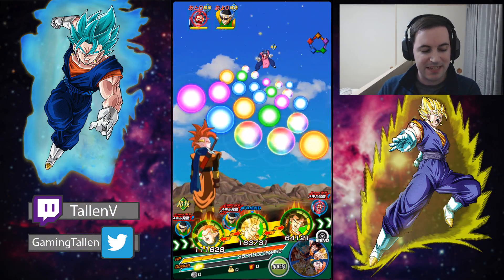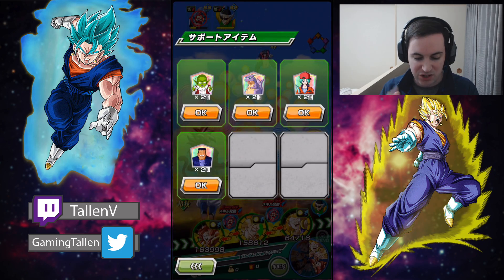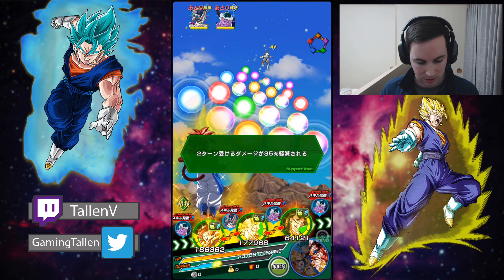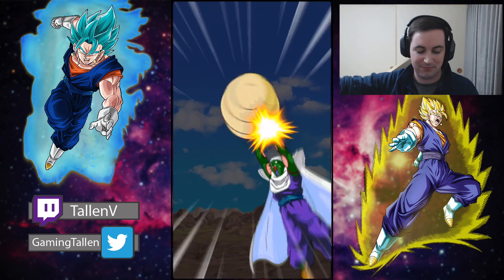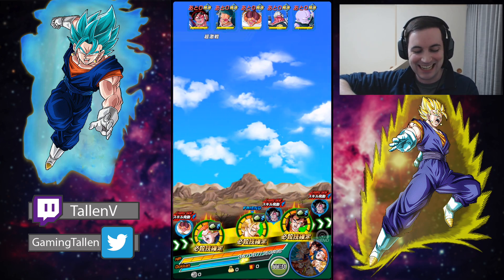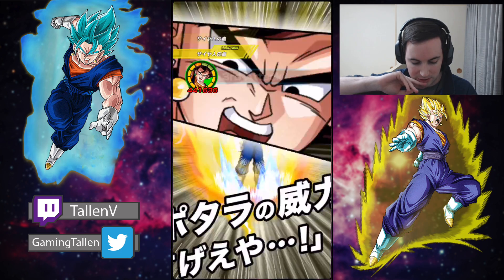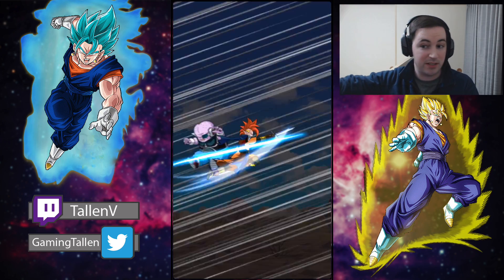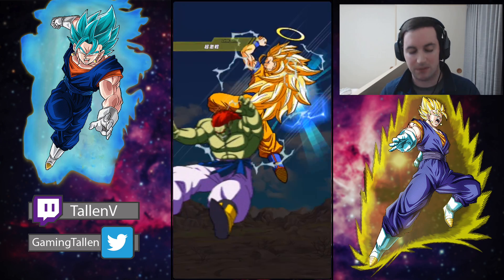Tapion Rules! SSJ4 Gogeta Counters are Useless! Super Teq Super Battle Road: DBZ Dokkan Battle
In this video we are going to take a look at super teq on super battle road and see how well teq TUR Tapion performs along with teq vegetto blue. Also ssj4 gogeta counters suck?